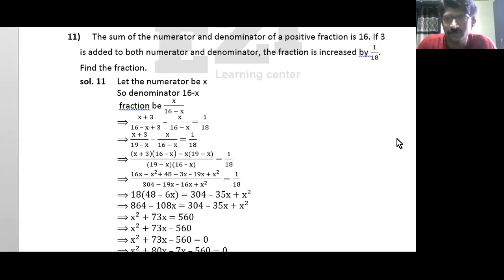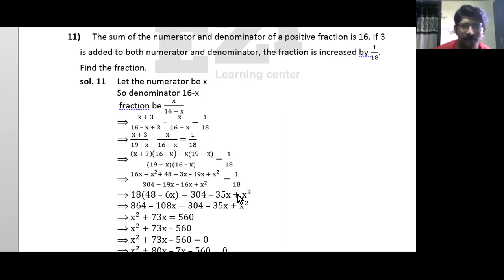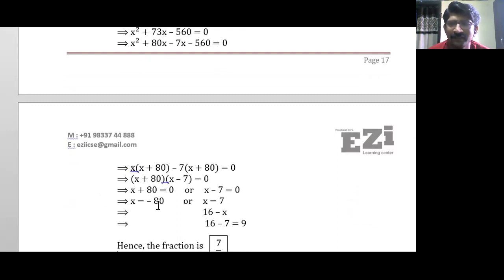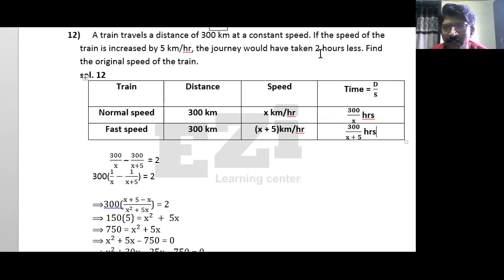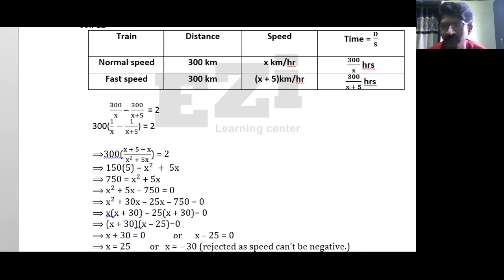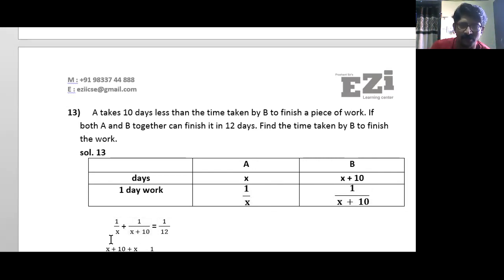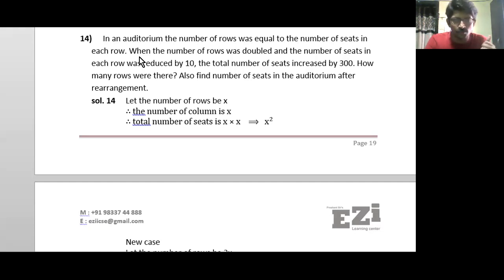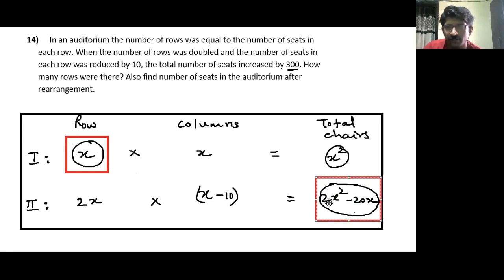technic to solve Quadratic word problem | class 2 | 10th | speed time distance sum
This video will teach you the technic to solve Quadratic word problem |
Type 3 : speed time distance sum
type 4 : Time work etc